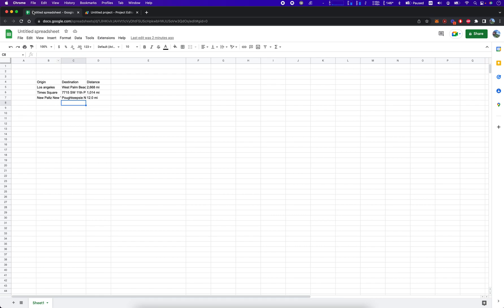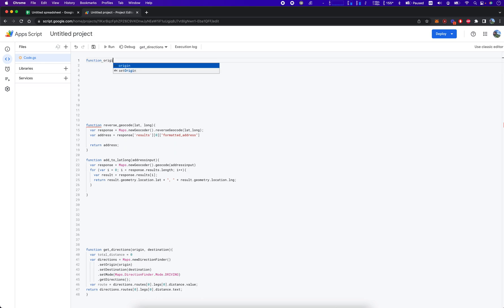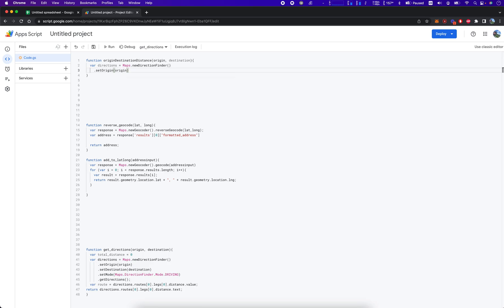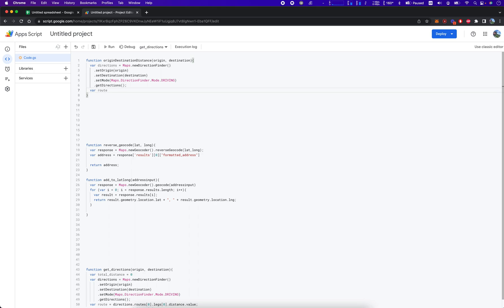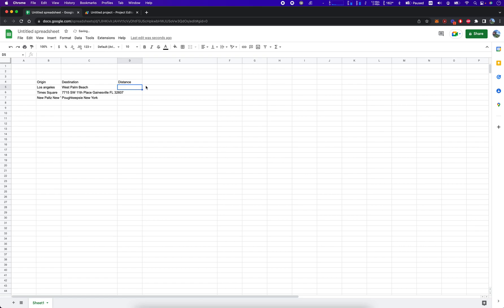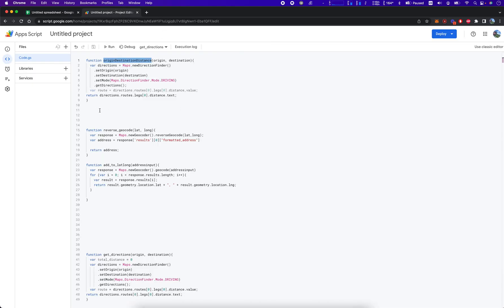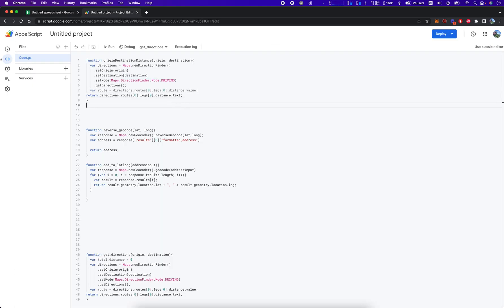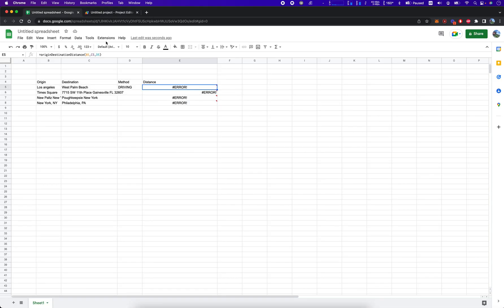Google Sheets & App Script - Use Maps to return the distance between two places.